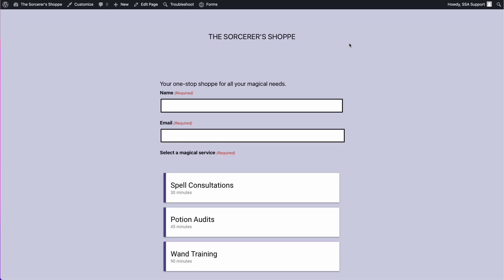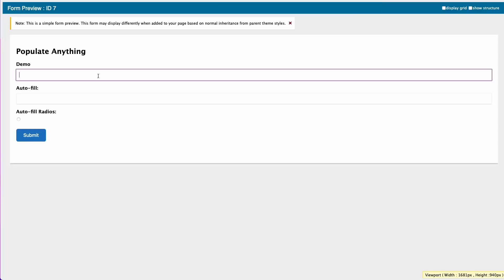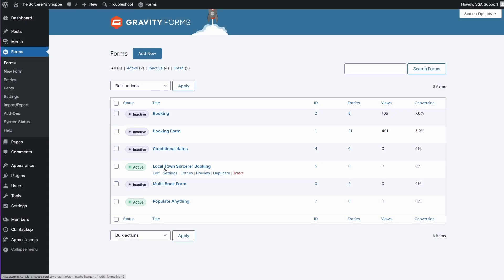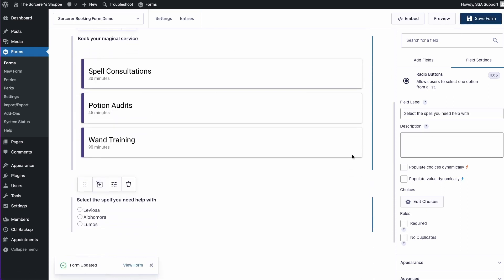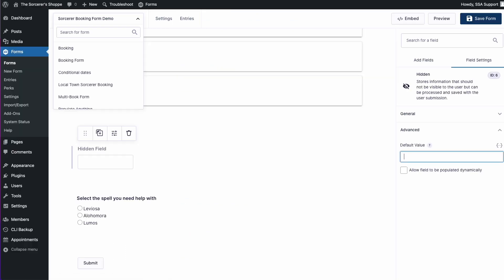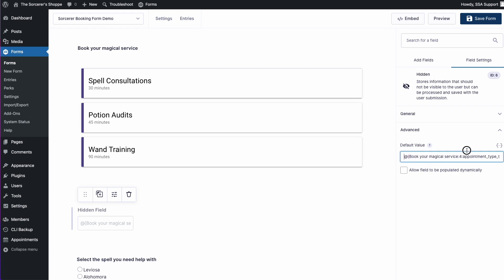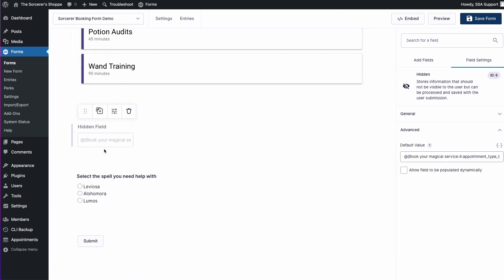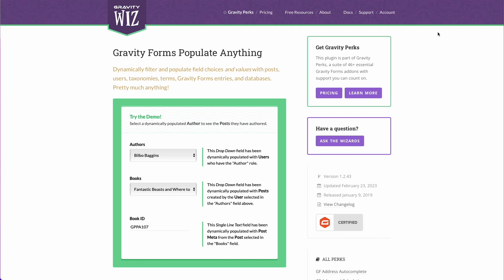Gravity Wiz Populate Anything Perk | Gravity Forms Conditional Logic | Simply Schedule Appointments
📍Timestamps:
00:00 Intro
00:11 Gravity Wiz Populate Anything Perk sneak peek
01:12 Gravity Form and Simply Schedule Appointments booking form goal
01:41 Quick overview on Simply Schedule Appointments setup
02:10 Quick overview on the Gravity Forms setup
02:35 Creating the Gravity Form from scratch with Gravity Perks and Simply Schedule Appointments
07:08 Previewing the Gravity Form entry and the SSA booking
07:21 Outro

In this video, we're walking you through setting up Gravity Forms conditional logic using Simply Schedule Appointments booking information. This video is a great introduction to the Gravity Wiz Populate Anything perk.